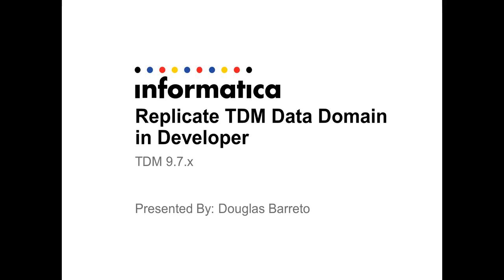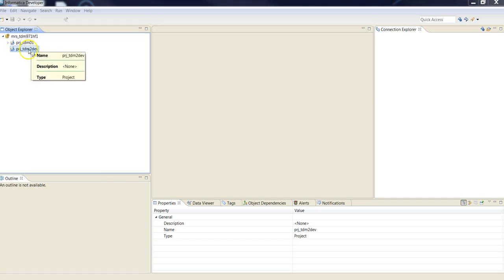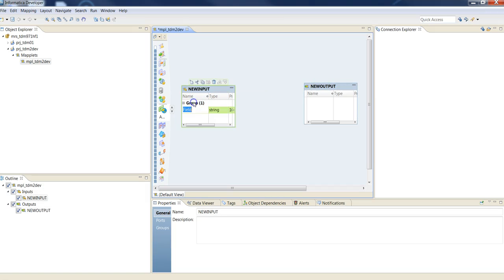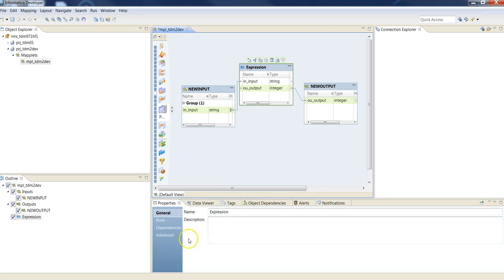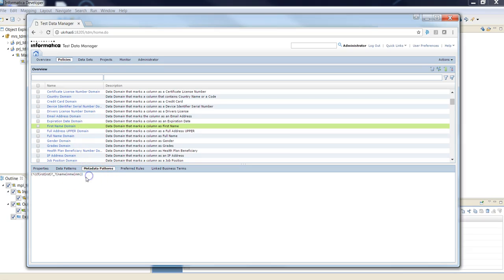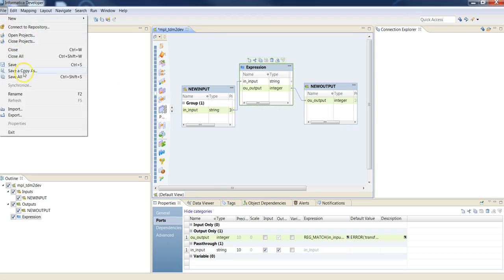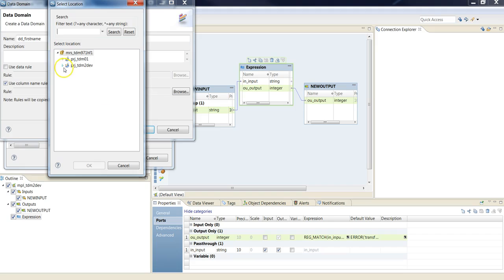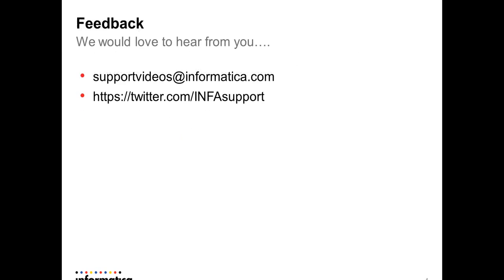How to replicate TDM Data Domain on Developer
This video demonstrates how to replicate your TDM Data Domain on Informatica Developer for profiling purposes.